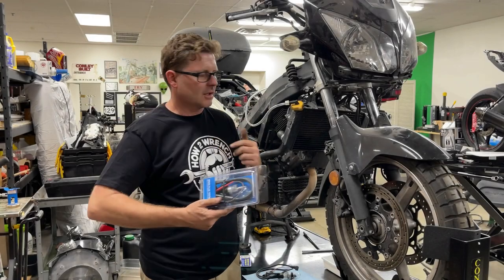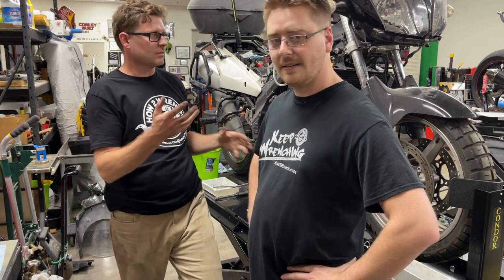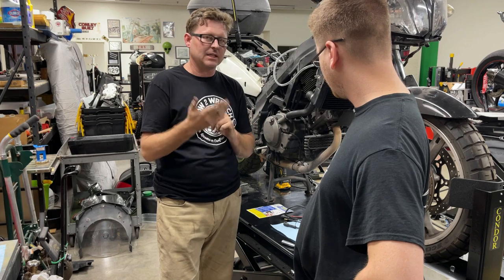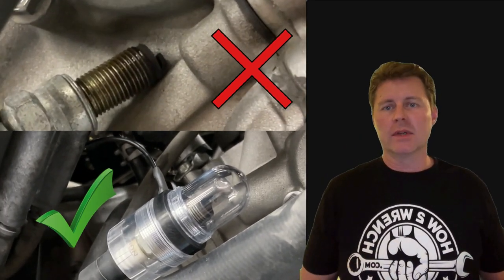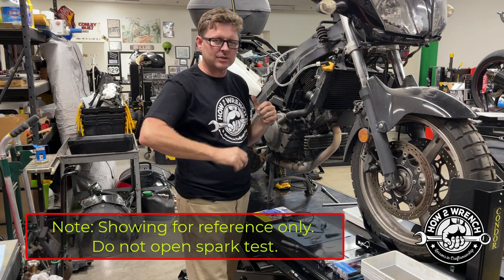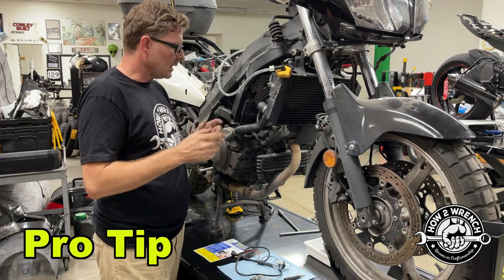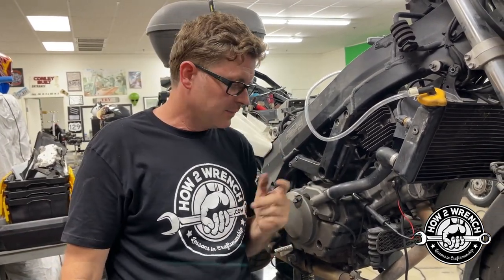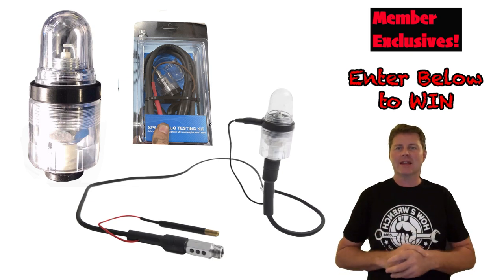How not to blow yourself up or burn down your shop. Awesome new tool! Win a free one! Spark testing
In this video, we use a new shop tool for spark testing safely. Not sure if you have spark? Don't do the old school way of testing!
Why do you need this tool?
1. Safe spark testing (How not to blow yourself up)
2. How not to fry your ECM

0:00 Introduction
0:25 Subscribe/Raffle
0:38 Special Guest Thank You
1:32 Why you should test spark before removing a motor
2:58 Three common tests your should always perform
3:11 Spark Testing Kit website
3:31 Did you know we have hundreds of electrical videos?
3:48 Which tool is the right choice to grab for testing?
4:32 Two reasons you want this tool
4:43 Are you teaching others? Share this video!
4:54 Examples of fires starting while testing in shops
5:50 What dangerous and risky way do people commonly test spark
7:40 Demonstration of sparking testing without the safe tool
8:19 Close up of no protection testing
8:32 Tips for weak spark and just a go / no go reason to test
9:37 Different plug types for connections1
10:53 Installing of the safe tester kit
13:37 Performing a safe spark test
14:01 Pro Tip on how not to fry your ECM
14:59 Working safe tips for the DIY fans
15:31 Summary and thank you
16:31 How to enter the free giveaway

Dangerous video

Dangerous video

False positives

Keep Wrenching,
Shane Conley
Instructor/Motivator/Motorcyclist